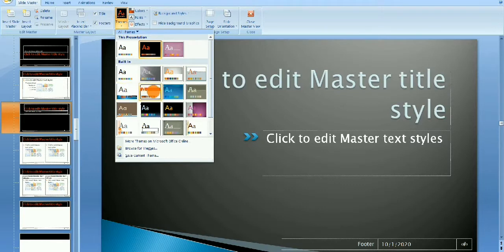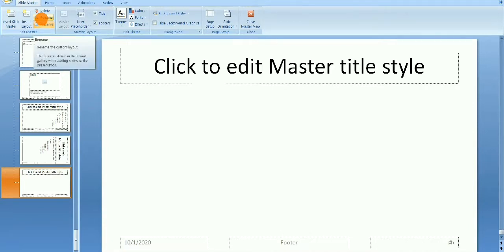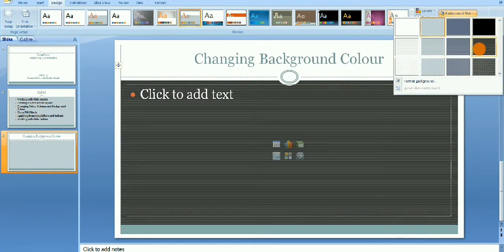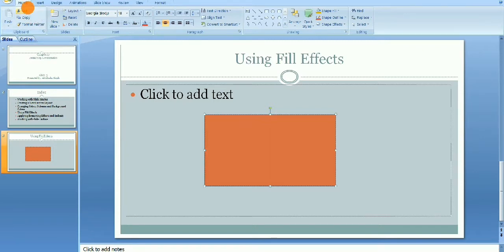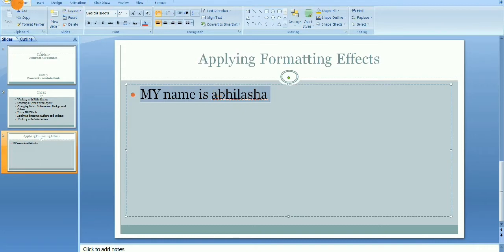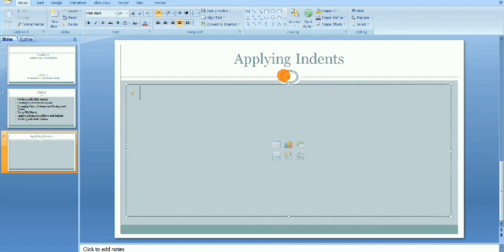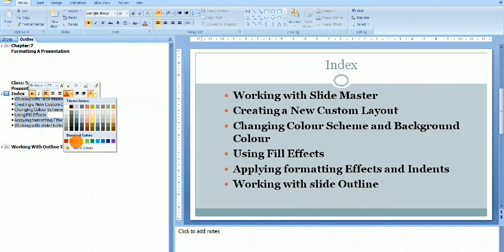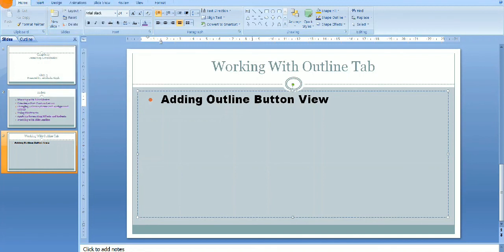Class 5 Computer Science Chapter 7- Formatting a presentation